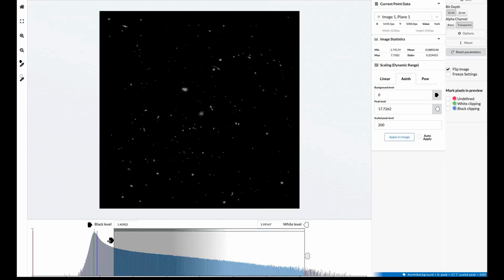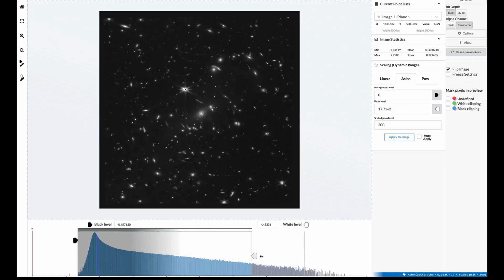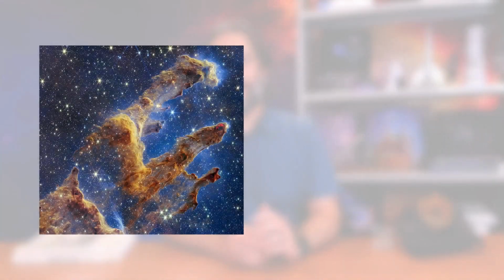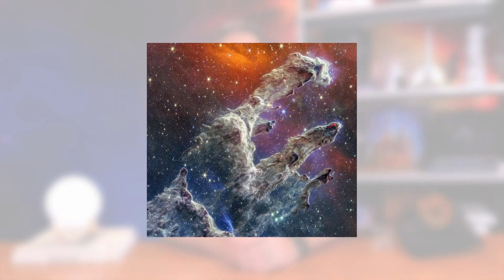Processing James Webb Telescope Images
Ever wondered how the James Webb Space Telescope's raw data becomes those breathtaking full-color images of distant galaxies and nebulae? Join us on a mesmerizing journey as we unravel the secrets of this incredible transformation process!
In this captivating video, you'll explore:
🛰️ The intricate steps science visuals developers take to process Webb's observations.
📡 What happens behind the scenes before the data is downloaded.
🌠 The reason why raw Webb images initially appear almost black.
🔍 Techniques like stretching and compression to reveal hidden cosmic wonders.
🎨 How colors are assigned and final images are composed for scientific clarity.
💫 The fascinating differences between infrared and visible light.
Meet Joe DePasquale and Alyssa Pagan, the brilliant minds at the Space Telescope Science Institute, as they guide us through the awe-inspiring journey from data to stunning cosmic imagery.

Credits: James Webb Space Telescope (JWST)